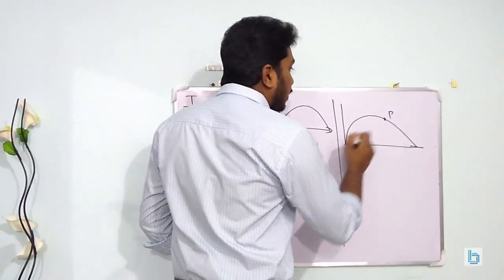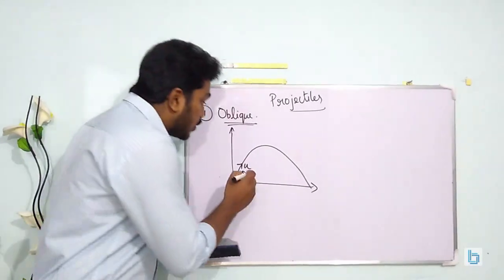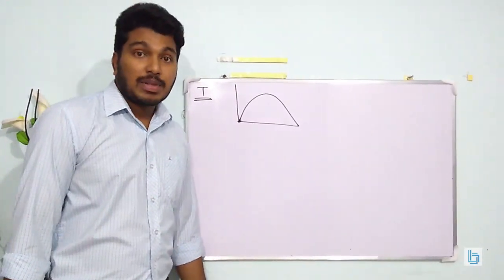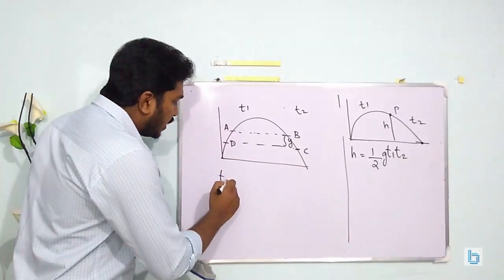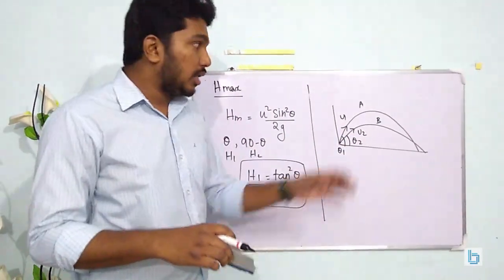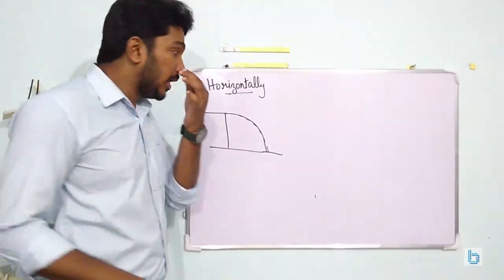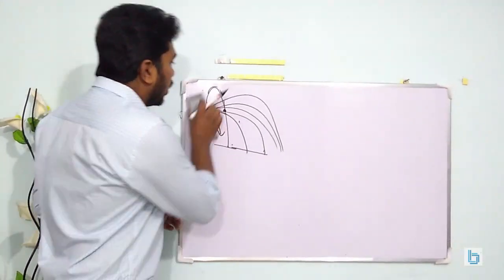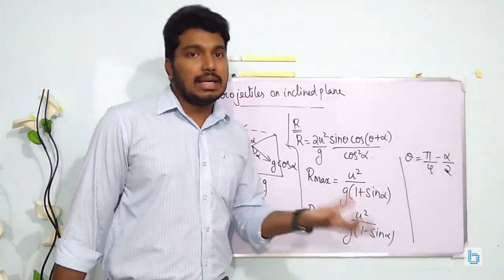Projectile Motion/Motion in a plane/KEAM/JEE/NEET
For Online  Tuition's for classes 7th - 12th, Contact or WhatsApp @ 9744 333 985